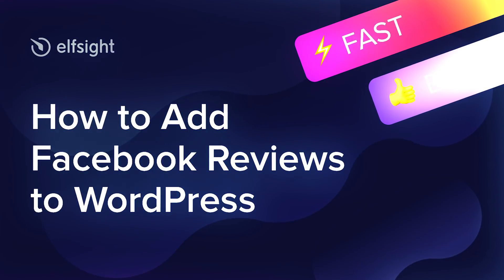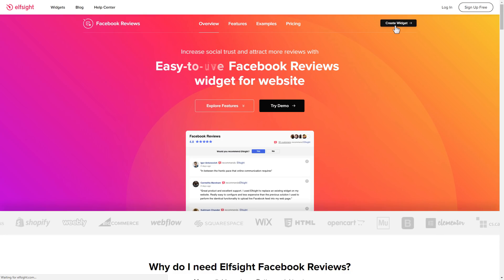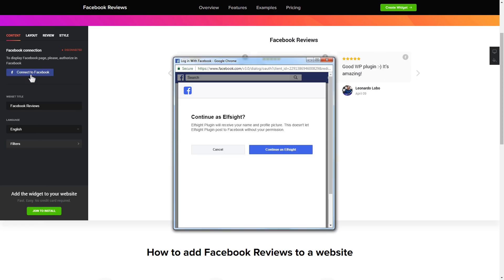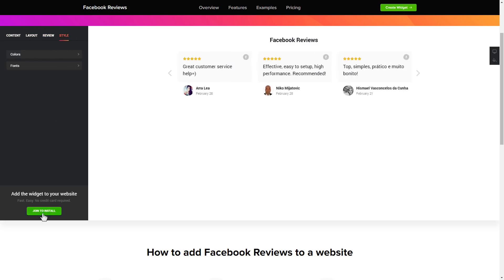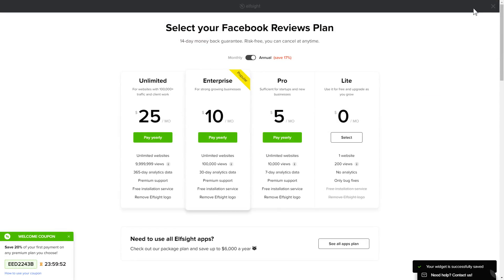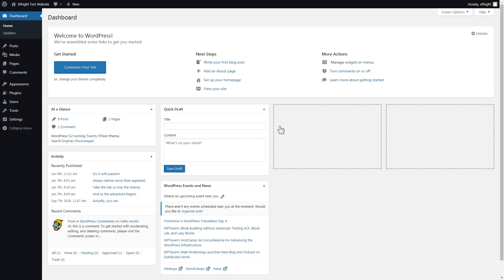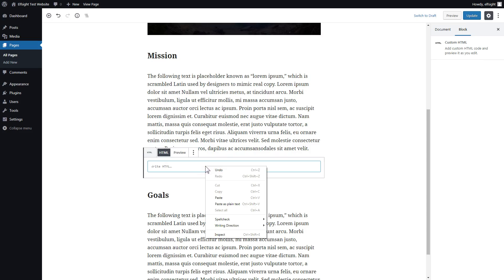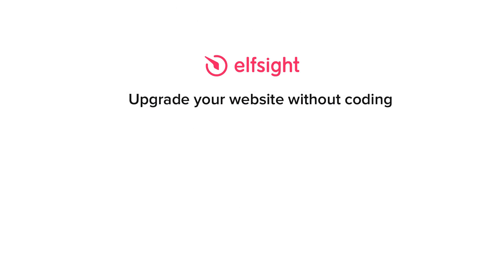How to Add Facebook Reviews to WordPress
Add Facebook Reviews plugin to WordPress website in less than 2 minutes -

Elfsight plugin advantages:

• Add any amount of reviews;
• Apply filters to reveal the best reviews;
• Call-to-action button to leave a new review on Facebook.

How to embed Facebook Reviews to WordPress website?

In order to reveal the reviews on your website, take the following three easy steps

1) Build and configure the widget;
2) Copy your personal code from in the popup;
3) Paste the saved code on the website.